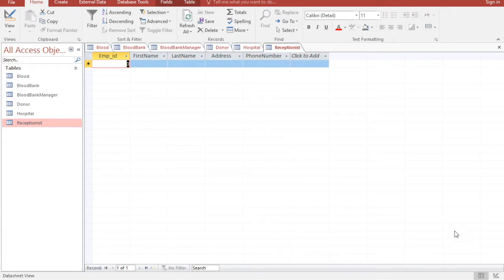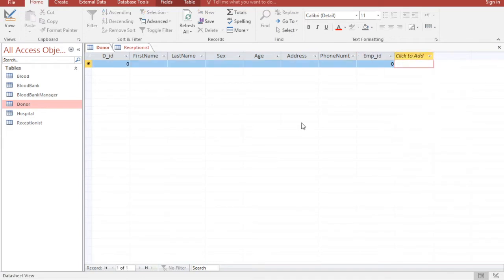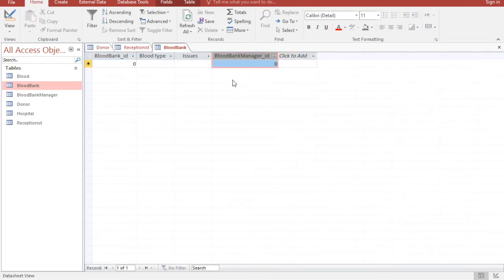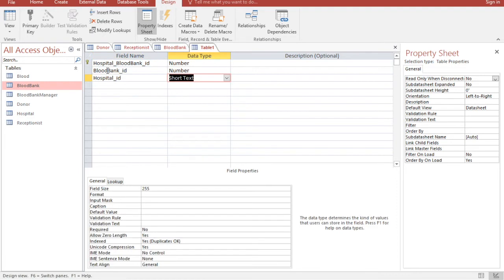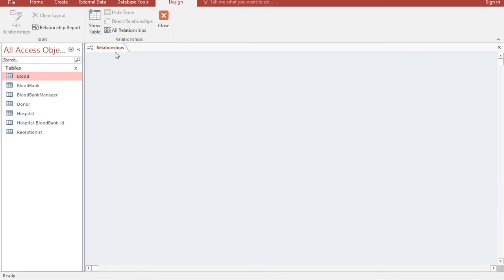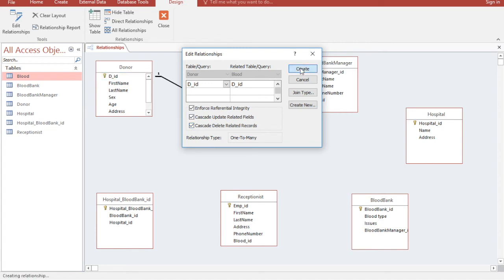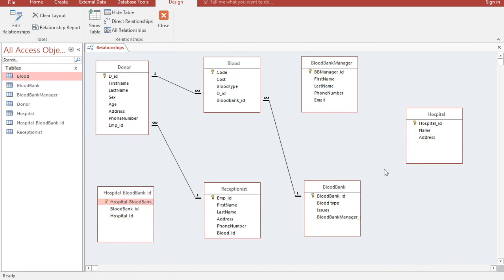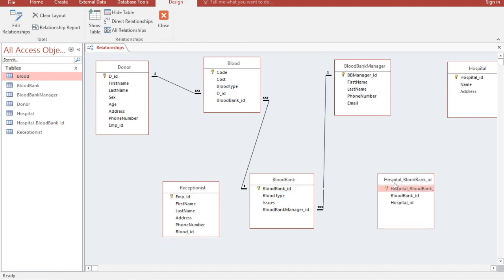Create Database With Access 2016 (tutorial 2)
Create Database With Access 2016 for an intermediate level
using ER Diagram

these videos about Microsoft access  almost contain everything you need to know about creating database using access, I talk a little about the ER Diagram and creating database from the diagram so if you have any other diagram it will be easy for you to create you own database following the videos